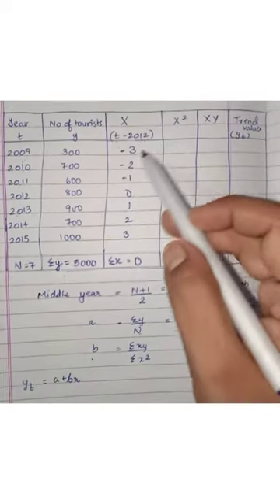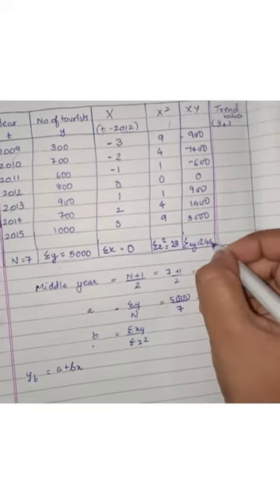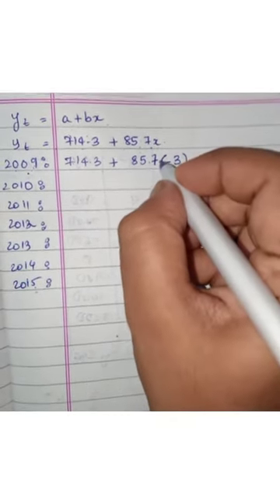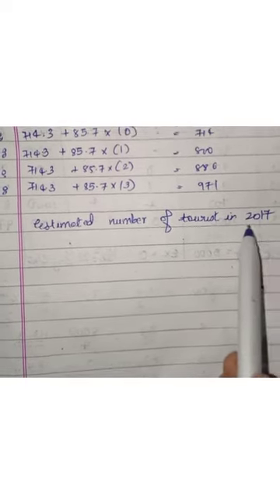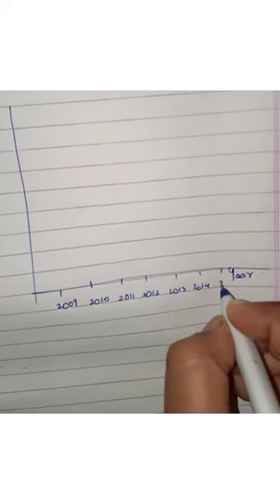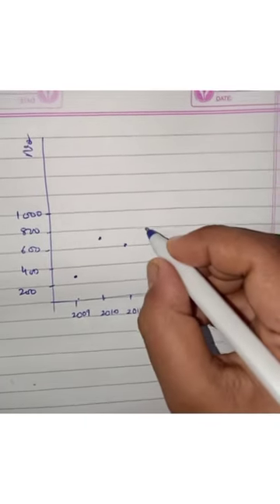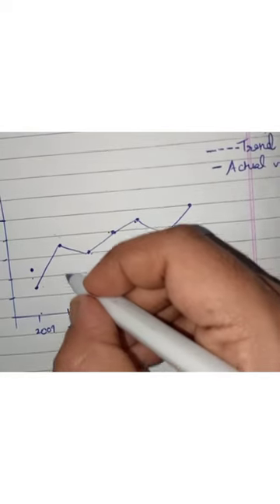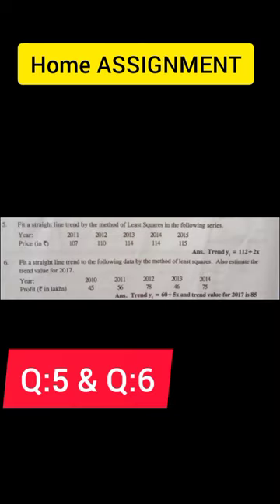LECTURE 30-BUSINESS STATISTICS-LEAST SQUARE (PRACTICAL PROBLEM)-MOD 5-BBA -SEM 1 ,BCOM TAX,C.A SEM 4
Hi all,
This session deal with METHOD OF LEÀST SQUARES